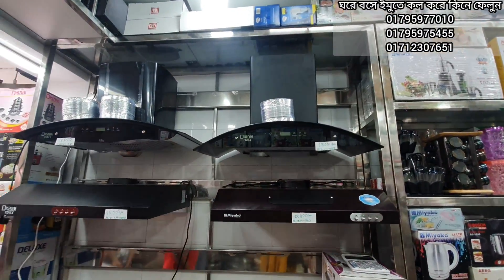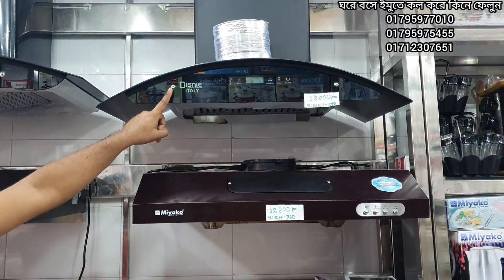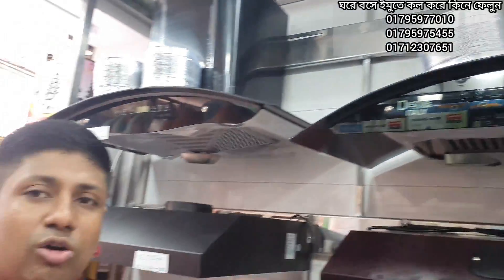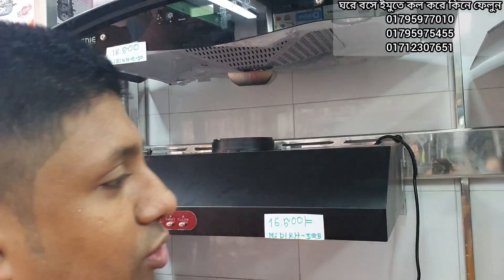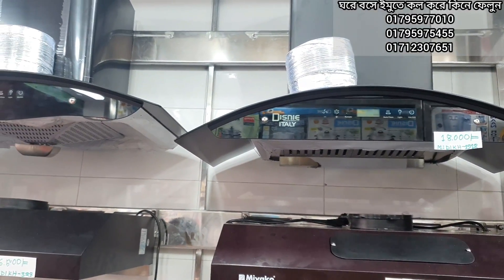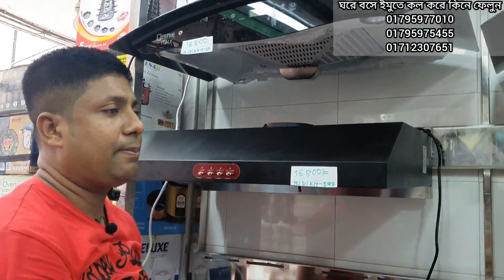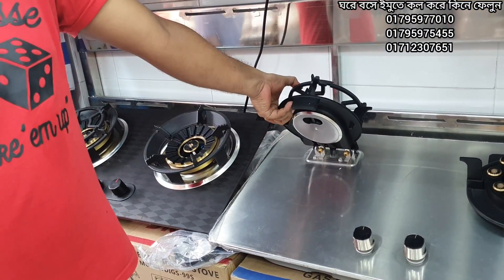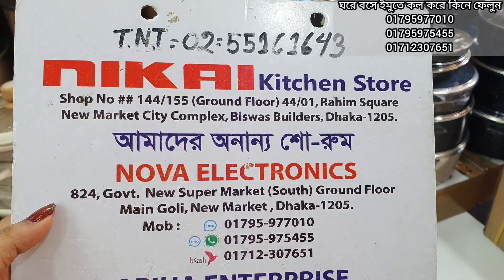কম টাকায় ঘর ও রান্না ঘরের পরিস্কার ও ঠান্ডা রাখতে কিচেন হুড কিনুন।kitchen HUD price in bd 2021